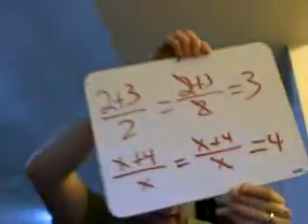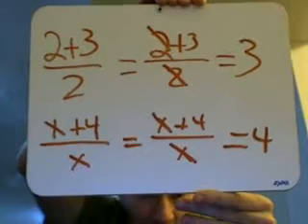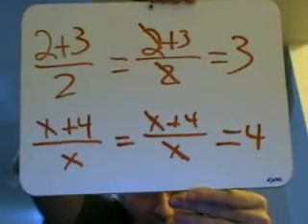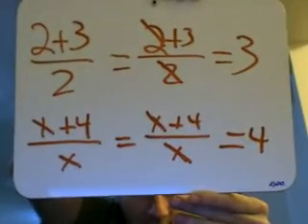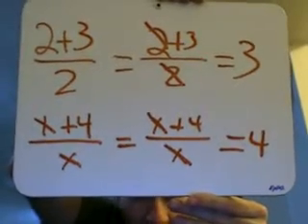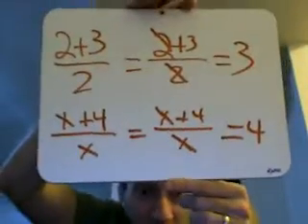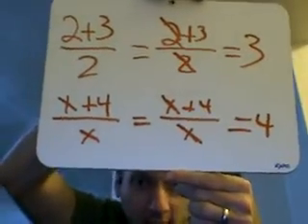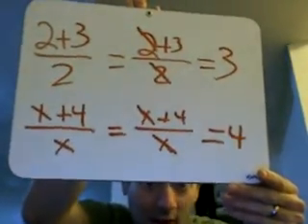Math: Why memorizing procedures isn't enough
The group of students involved will all do fine, despite that they don't tend to use common sense in their math classes.  But that's because they work really hard and are able to get the basic idea (as well as memorize what they need to memorize).  But what about all the students that are not doing well?  How far from understanding are they?  What can they use to help them decide what rule to use where?

How can we help them see that the rules are not arbitrary, but can be easily recovered through common sense?